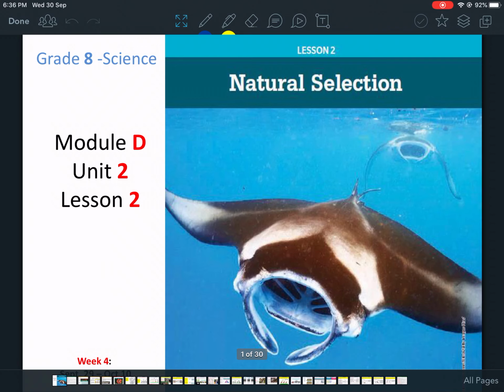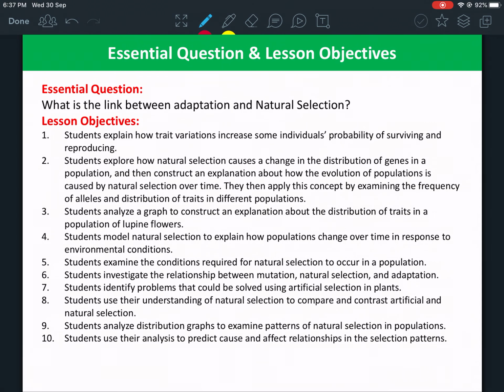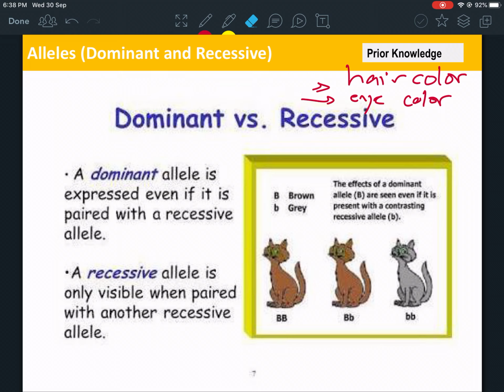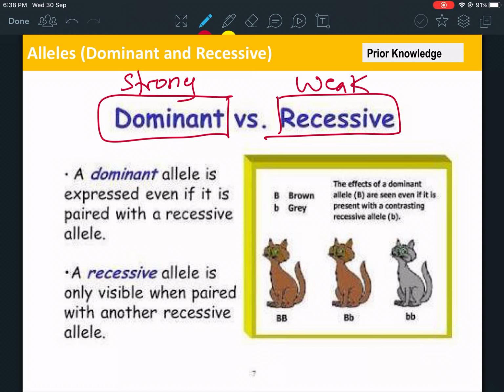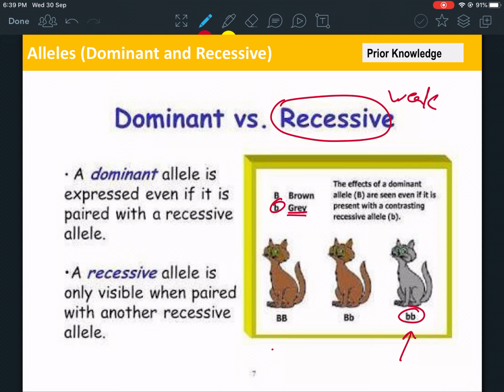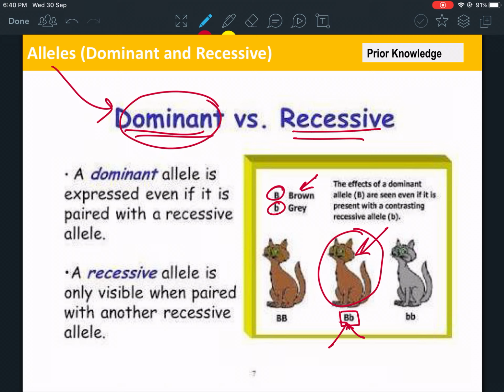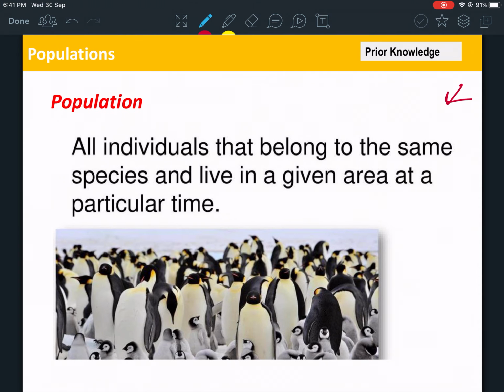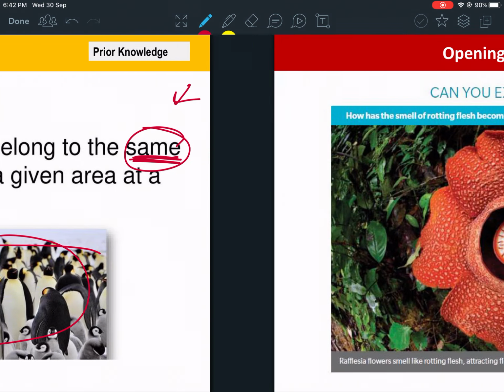Prior knowledge natural S